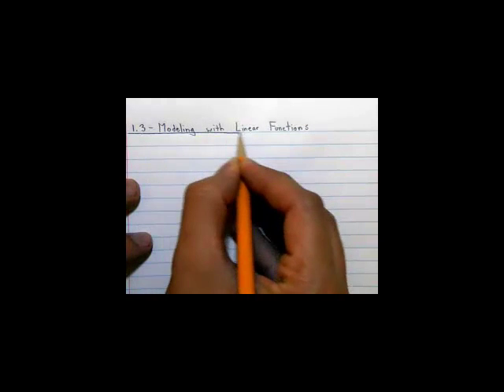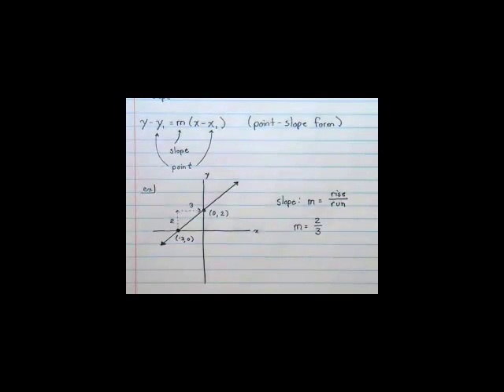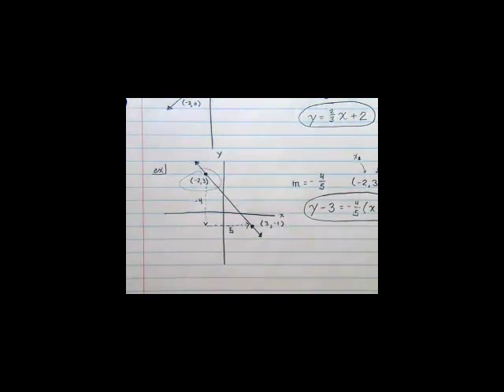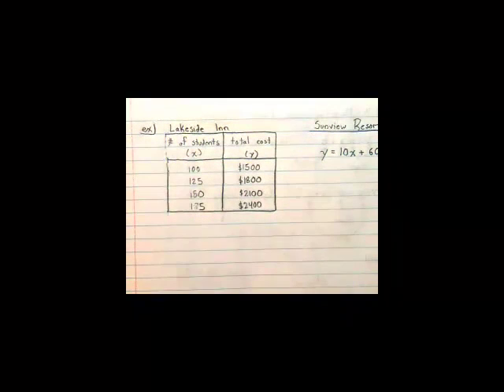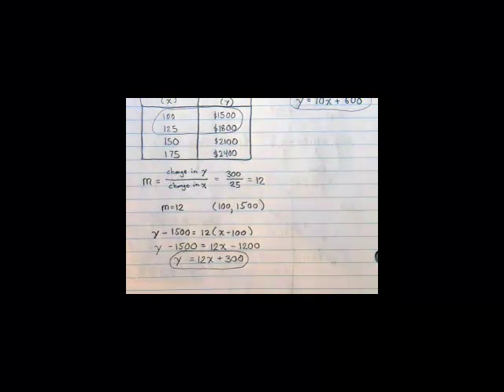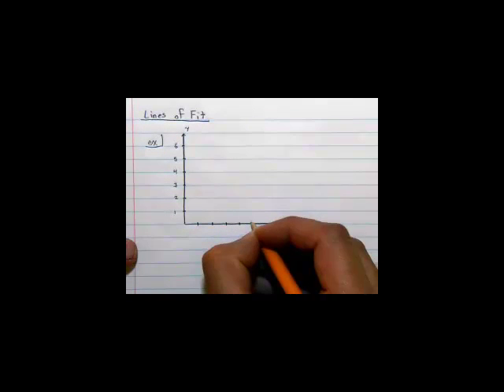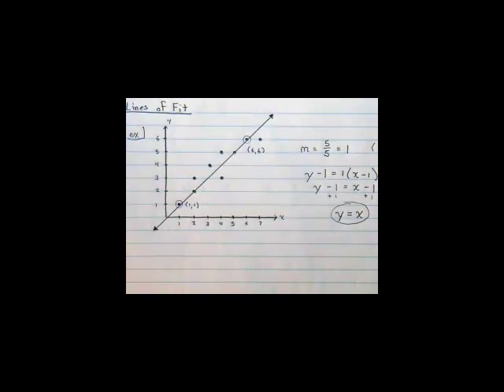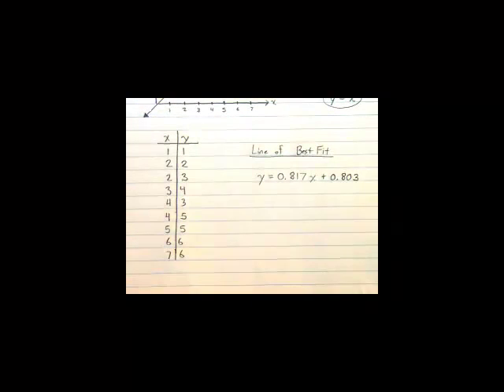1.3 - Modeling with Linear Functions